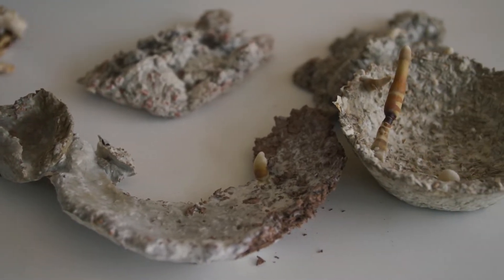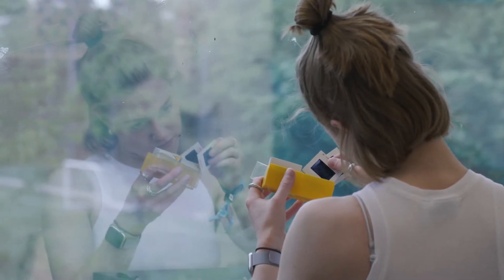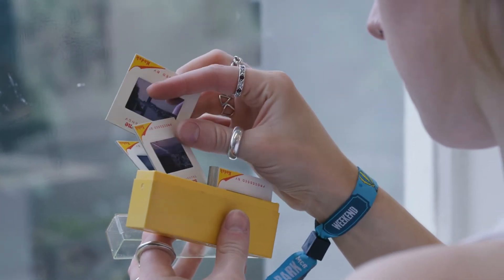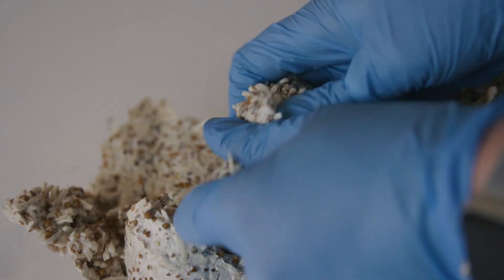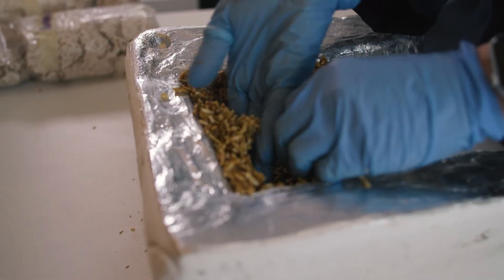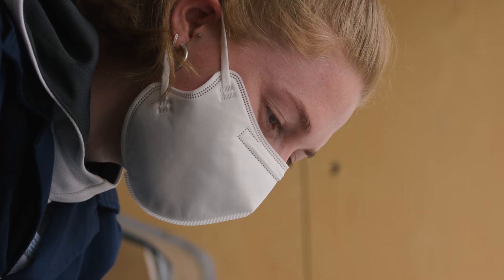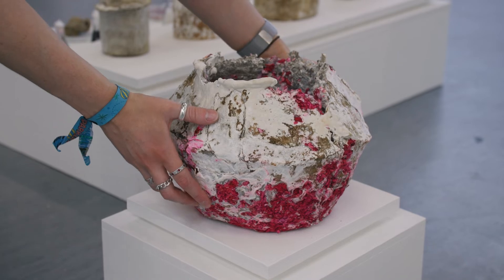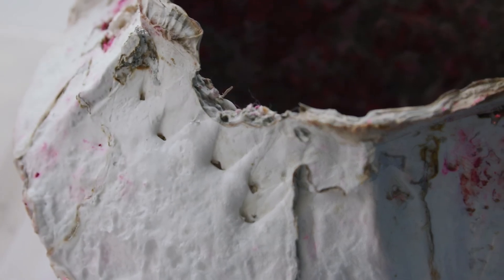Inspiring projects: growing sustainable material from mycelium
Textiles finalist Georgie Gerrard harnessed mycelium (the root structure of mushrooms) to produce a homegrown, sustainable material, which she used to create a range of sculptural vessels.